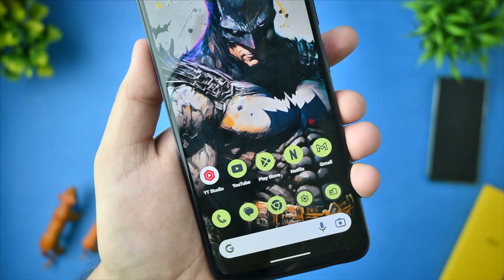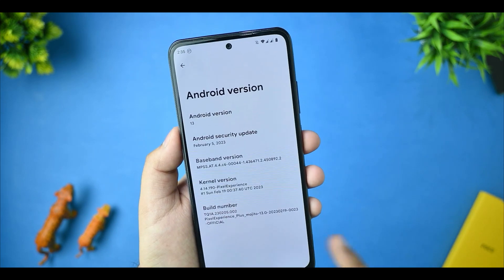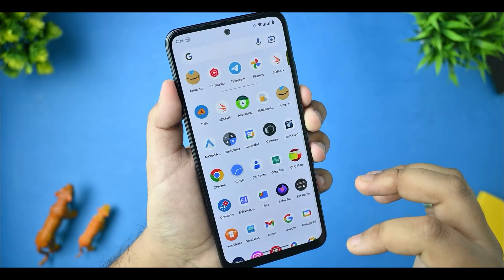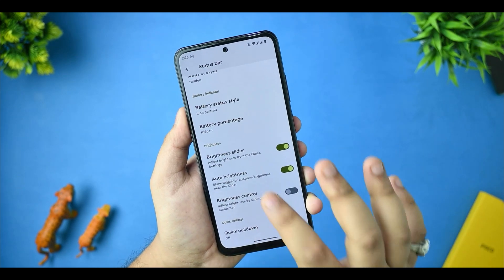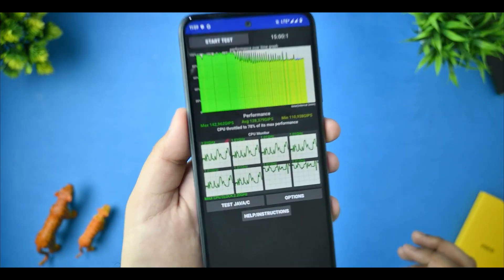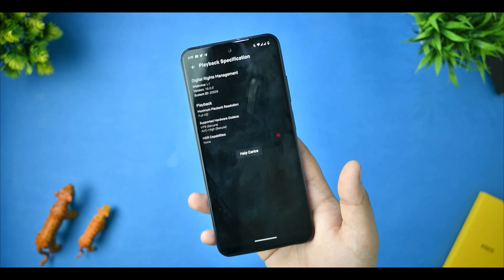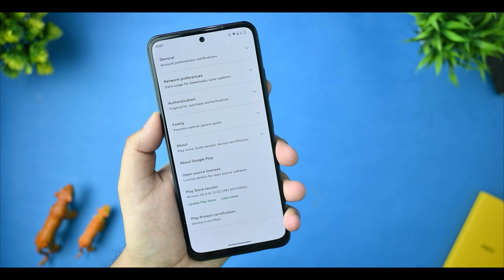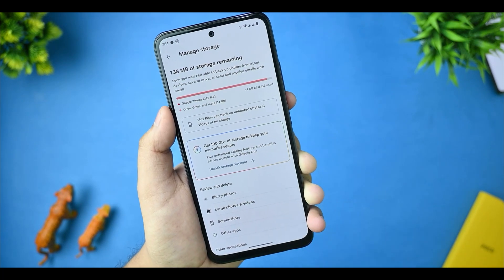Pixel Experience + Redmi Note 10 = Incredible!!!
Hi guys welcome back to my brand new video on pixel experience

⚡⚡ Download links ⚡⚡

Topics Covered

redmi note 10 pixel experience
pixel experience android 13
pixel os redmi note 10
pixel experience
pixel os redmi note 10 pro
poco x3 custom rom
android customization
anx camera android 13
best custom rom for redmi note 10 pro
custom rom for redmi note 10
pixel os
pixel os android 13
redmi note 10 pro android 13
rom poco x3 pro
best custom rom for poco x3 pro
best gaming rom
build custom rom
cusrom redmi note 10
custom rom
pixel experience 13
pixel experience plus android 13
pixel experience vs lineageos
pixel os poco x3 pro
pixel plus ui 5.3
poco x3 pro custom rom
poco x3 pro pixel experience
project elixir android 13
realme 8 custom rom
realme custom rom
redmi note 10 customization
redmi note 10 pro
redmi note 10 pro android 13 update
redmi note 9 pixel experience
rom note 10 pro
update pixel experience rom
vpn browser